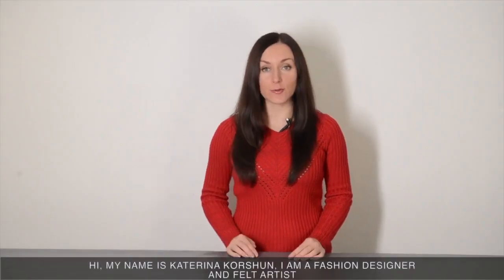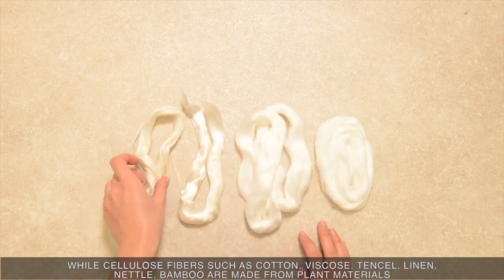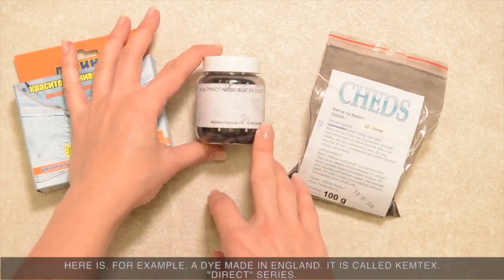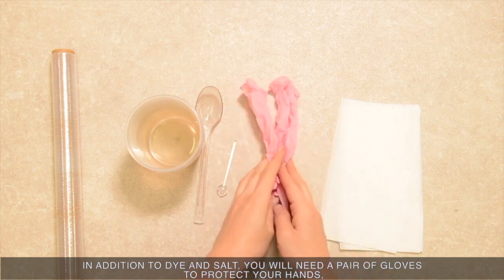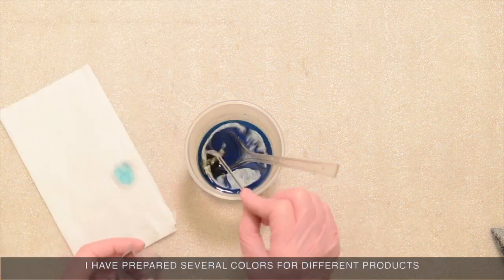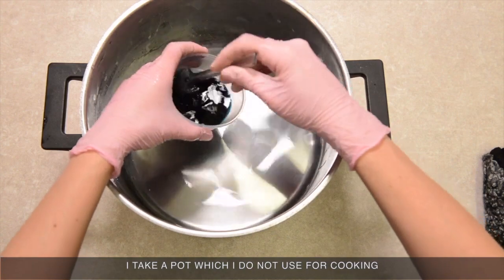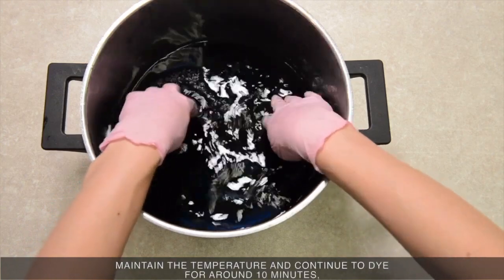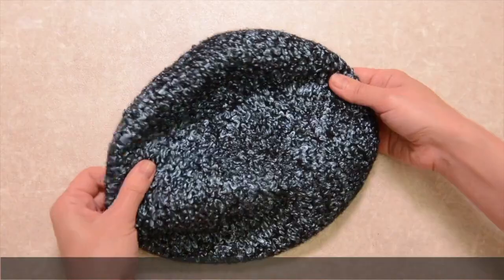Viscose dyeing by Katerina Korshun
In this video using a beret as an example, Katerina shows how to dye felted products decorated with viscose. You can learn a technique of working with viscose fibers and make a beautiful scarf with this video tutorial.